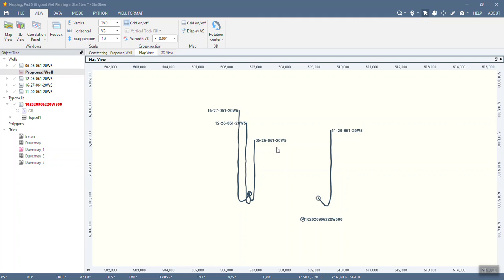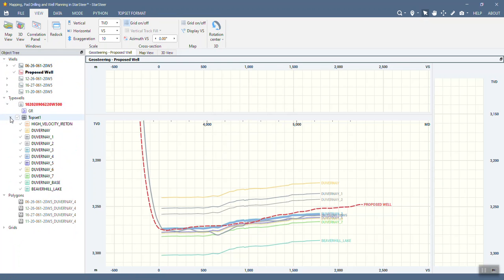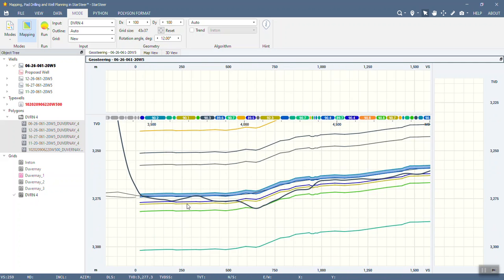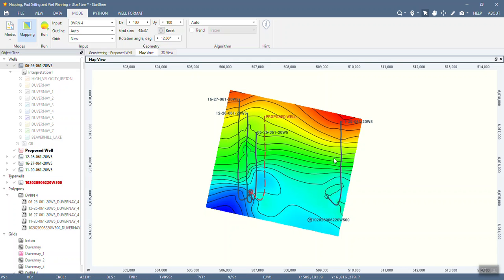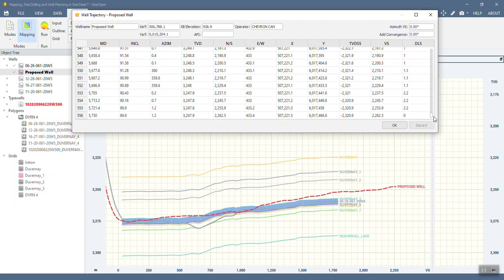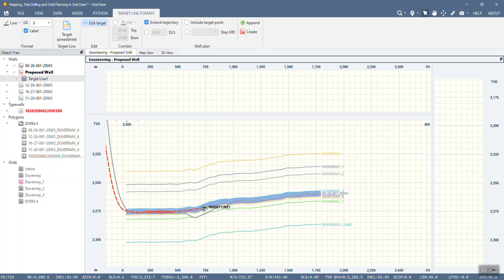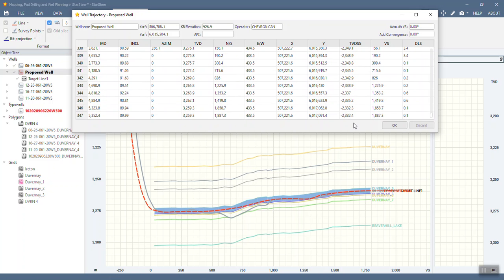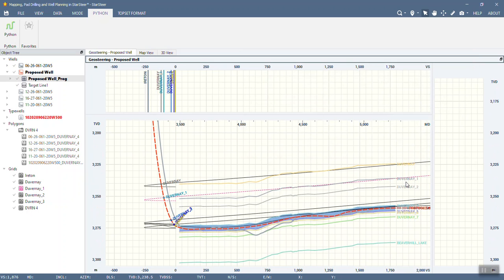Tutorials | Mapping, Pad Drilling and Well Planning in StarSteer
Presentation: Janelle Springer

ROGII, Steering you to Success!